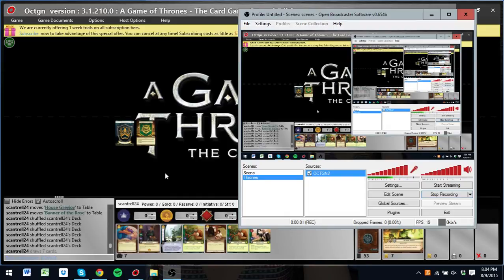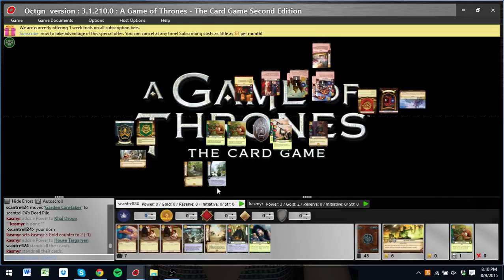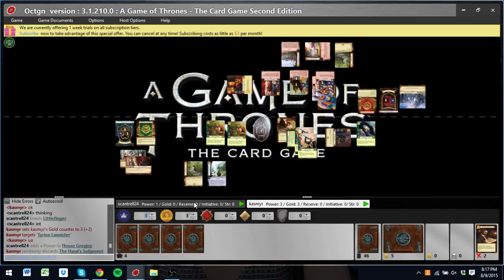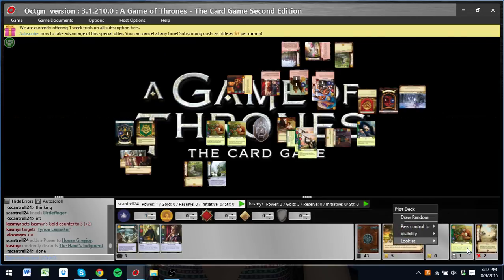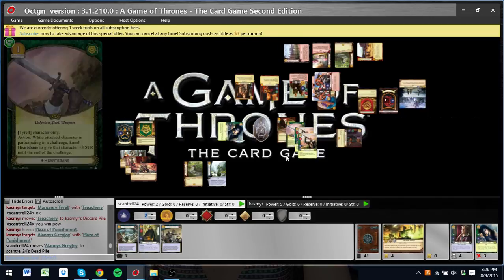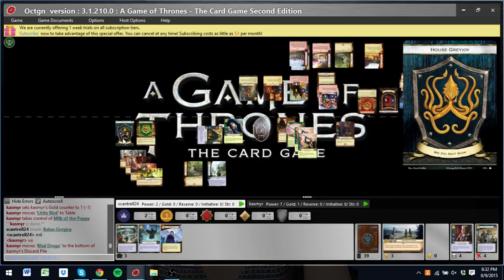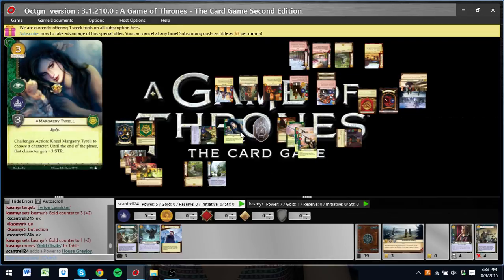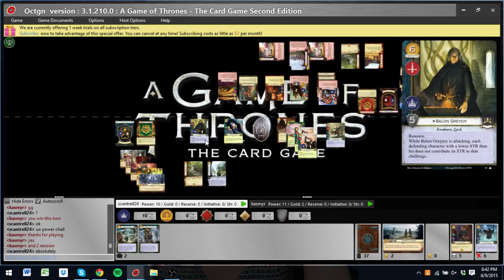8 9 15 Greyjoy Tyrell vs Targ Lanni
Game of Thrones LCG 2nd Edition
If you are commenting about a specific moment in the game, please include the time stamp!